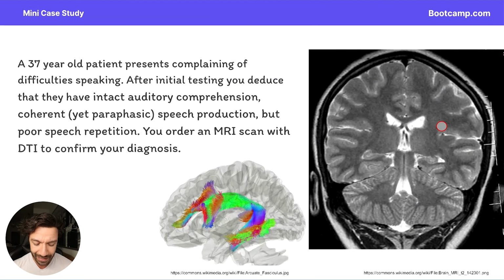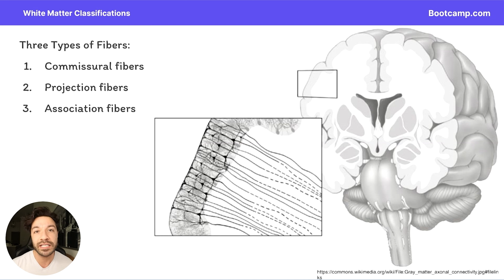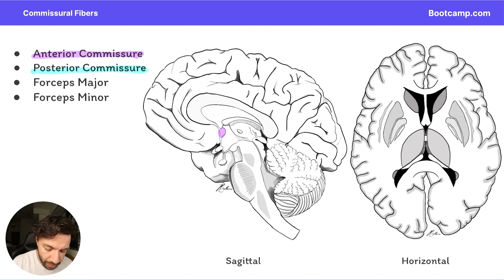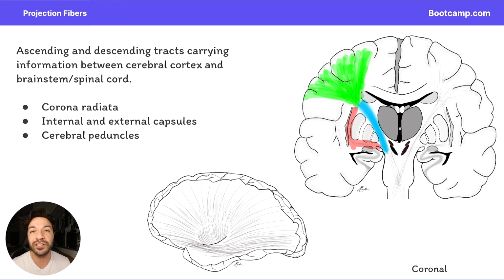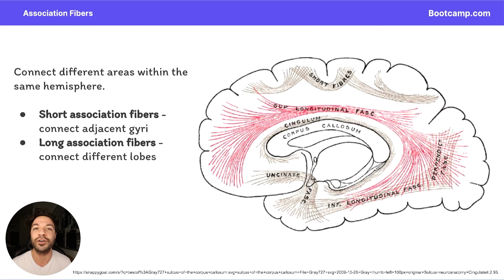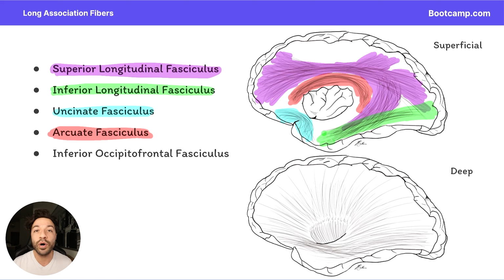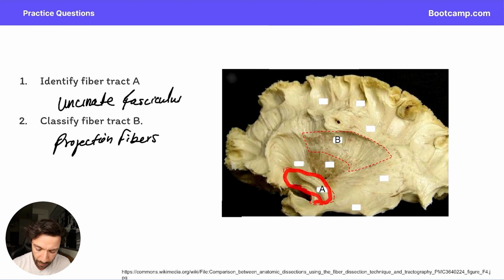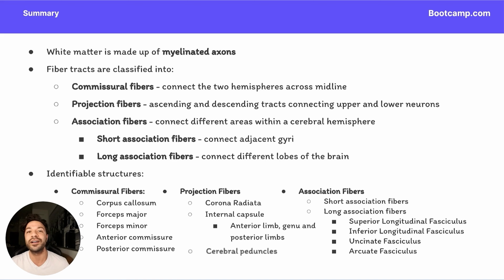Subcortical White Matter Made Simple | Key Tracts and Functions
White matter can feel abstract, so this lesson keeps it clear. We cover what white matter is, how myelin speeds signals, and how to classify tracts into commissural, projection, and association groups. You will learn the big landmarks you see on scans and why they matter clinically.

We walk through the corpus callosum parts, forceps major and minor, corona radiata, internal and external capsules, and cerebral peduncles. Then we map long association tracts like the cingulum, arcuate fasciculus, uncinate fasciculus, superior and inferior longitudinal fasciculi, and the inferior fronto occipital fasciculus.

There is a short case at the end on conduction aphasia, linking a lesion of the arcuate fasciculus to impaired repetition with intact comprehension and speech production. You will see how DTI helps confirm the diagnosis.

⏱️ Time Stamps
0:00 – Intro and why white matter matters
0:25 – Case study: patient with speech repetition issues
1:04 – Learning goals for the lesson
1:25 – What is white matter? Myelin and axons explained
2:34 – How myelin speeds up communication
3:15 – White matter = myelinated axons
3:33 – Three categories: commissural, projection, and association fibers
4:38 – Commissural fibers: corpus callosum overview
5:02 – Parts of the corpus callosum: rostrum, genu, body, splenium
5:51 – Anterior and posterior commissures
6:29 – Forceps minor and forceps major
8:00 – Easy way to remember forceps major vs minor
8:23 – Projection fibers: corona radiata, internal capsule, external capsule
9:28 – Cerebral peduncles and descending tracts
9:52 – Lateral dissection: corona radiata and external capsule
10:58 – Internal capsule: anterior limb, genu, posterior limb
11:57 – Why the internal capsule matters clinically
12:19 – Association fibers: short vs long
13:15 – Cingulum tract and its C-shape
14:15 – Superior longitudinal fasciculus
14:32 – Inferior longitudinal fasciculus
14:47 – Uncinate fasciculus
15:07 – Arcuate fasciculus (Broca ↔ Wernicke)
15:51 – Inferior fronto-occipital fasciculus (deep layer)
16:10 – Case study revisited: conduction aphasia and arcuate fasciculus lesion
17:35 – Practice question 1: uncinate fasciculus and corona radiata
18:38 – Practice question 2: internal capsule and forceps major
20:13 – Practice question 3: inferior fronto-occipital fasciculus and short association fibers
21:26 – Summary and key takeaways